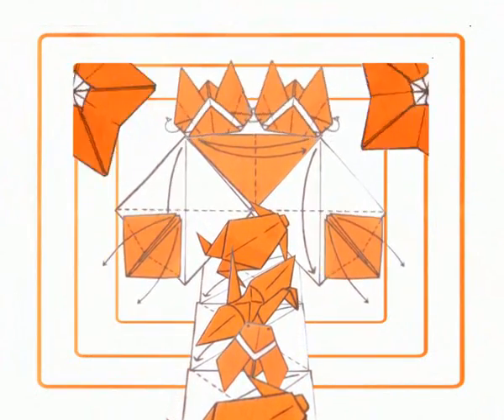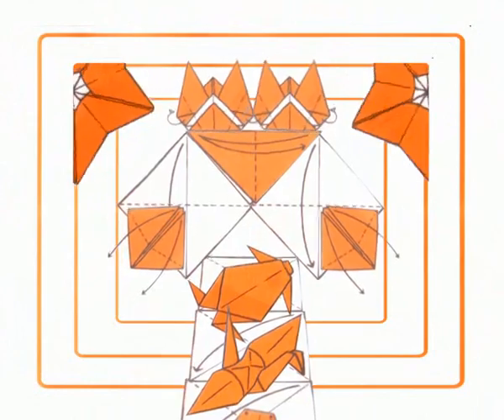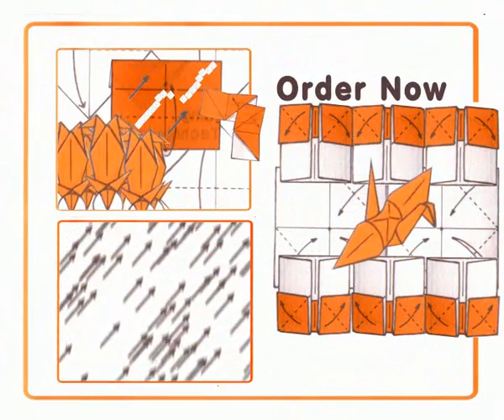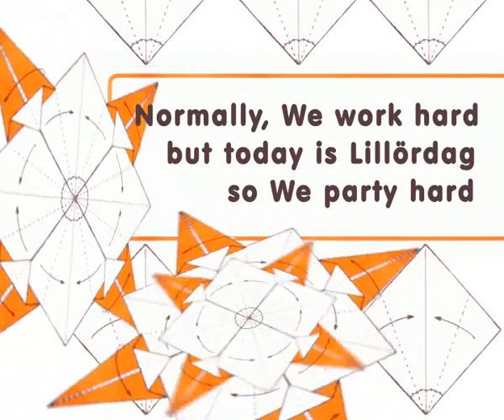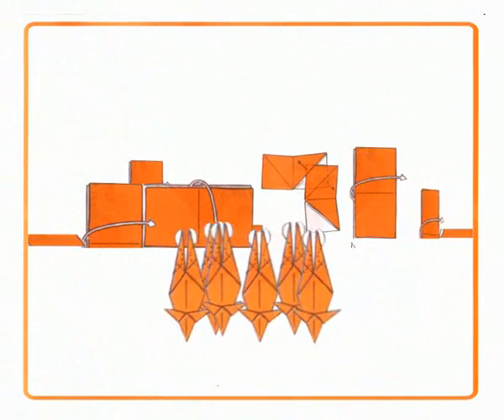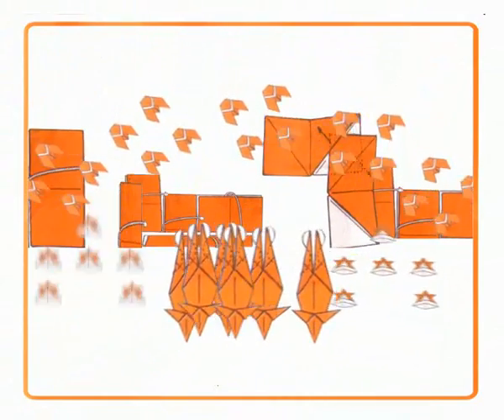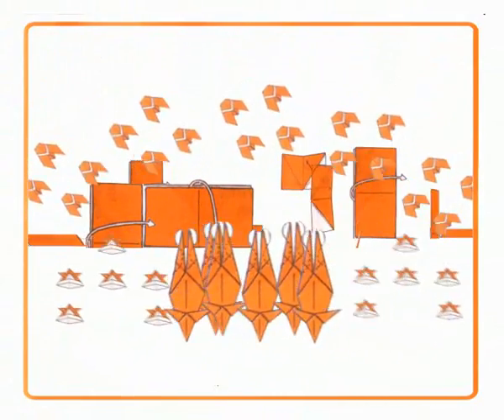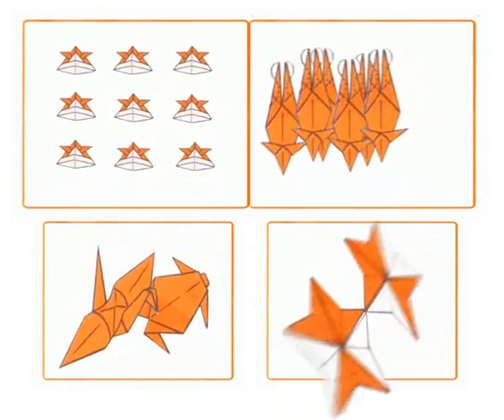Lillördag på Pappersvikningsfabriken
Kent - Vy från ett luftslott (punks jump up remix)